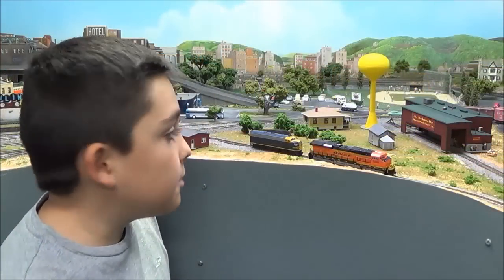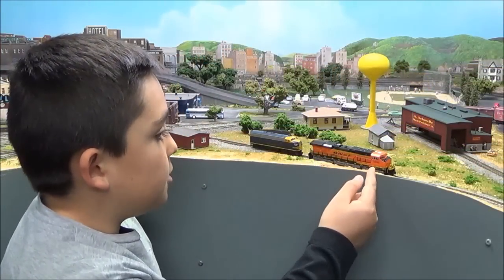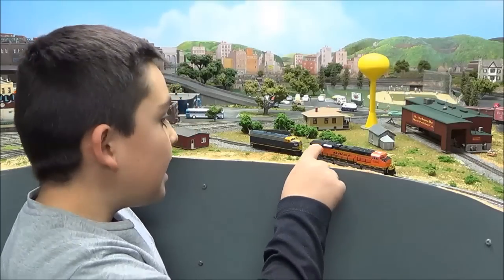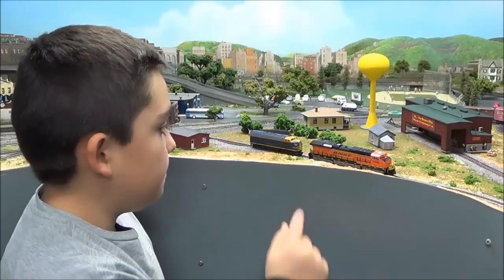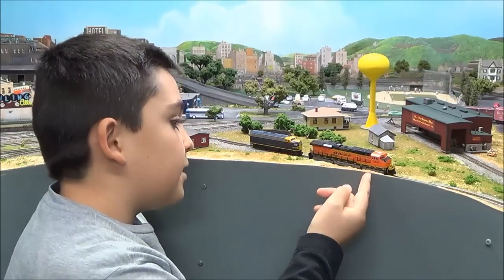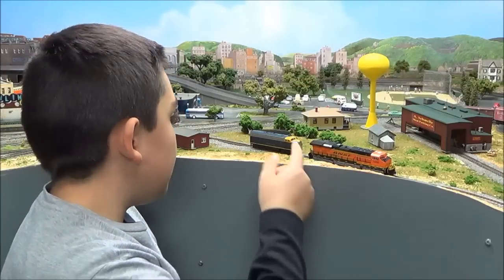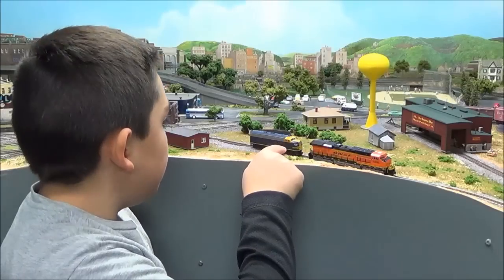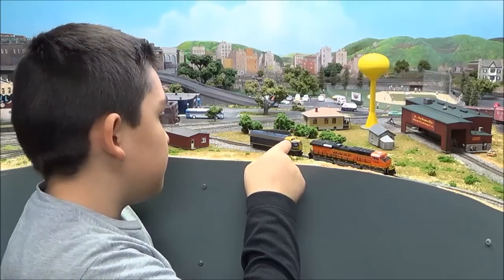How to select the proper N Scale locomotive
Gavin will show you how to select the proper N Scale locomotive and the considerations you should look at.